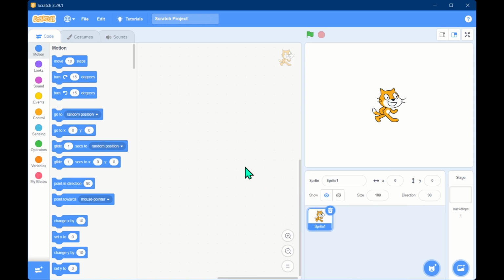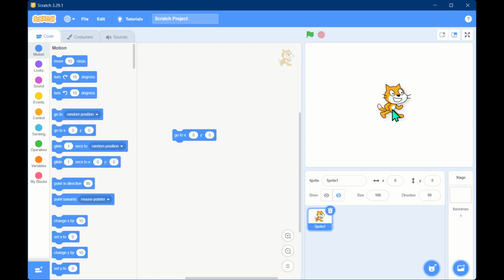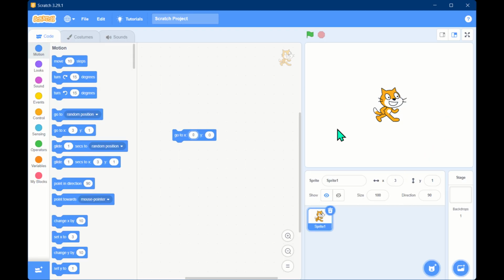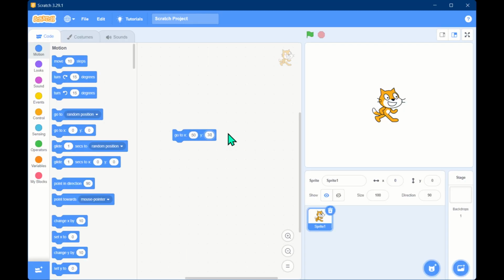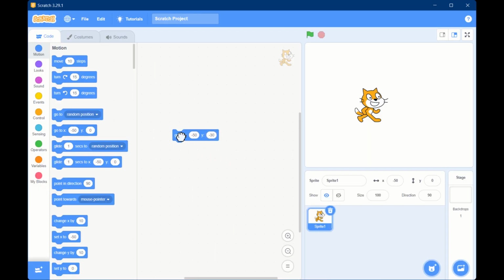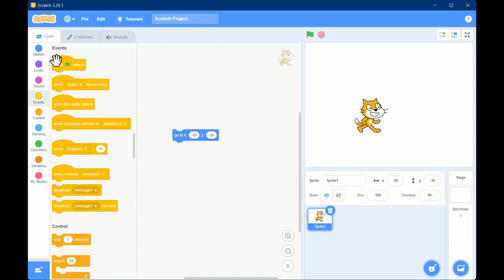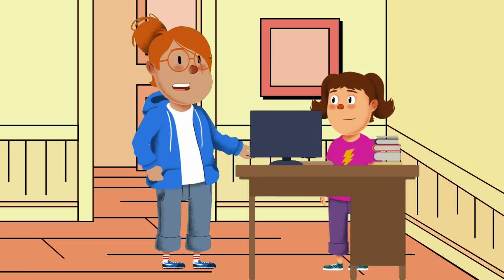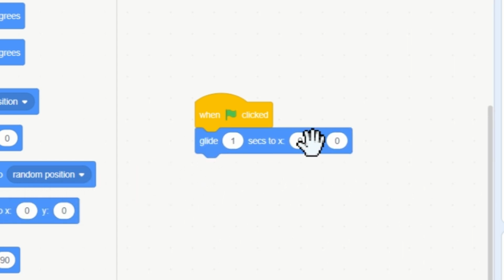How to use GO TO and GLIDE in scratch | Scratch Applications | Scratch Tutorial - 3